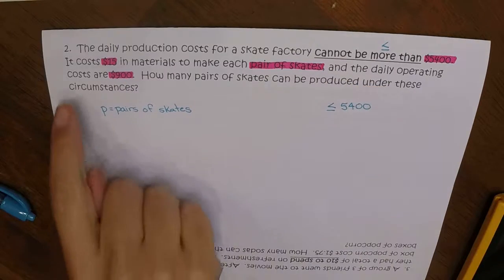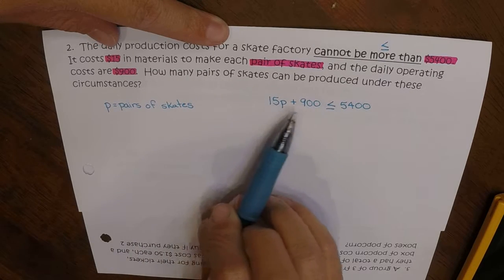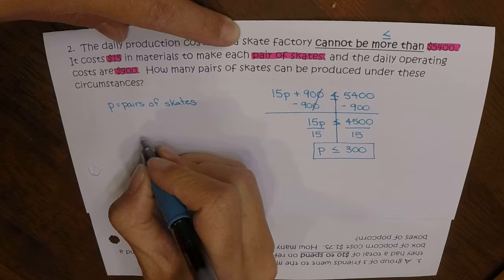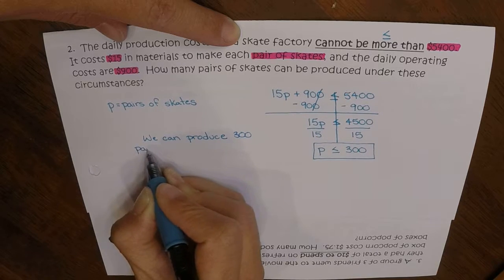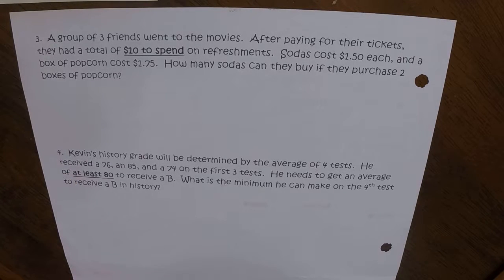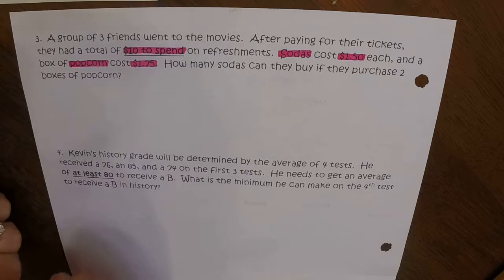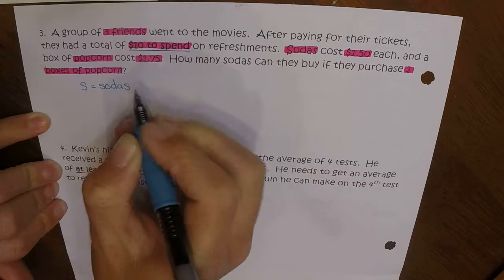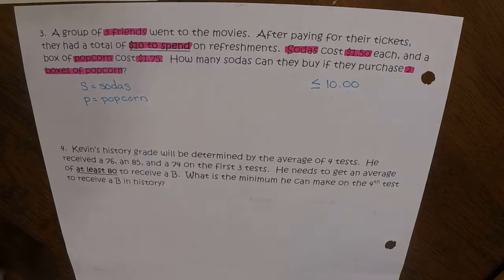Inequality Applications P1